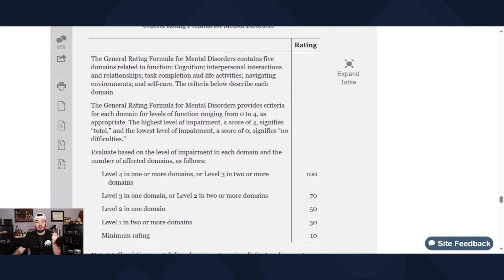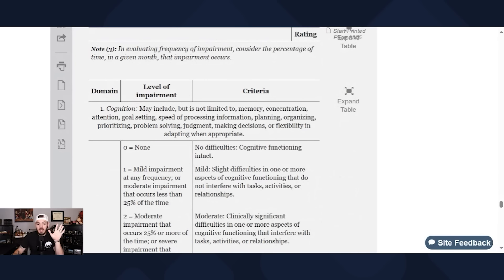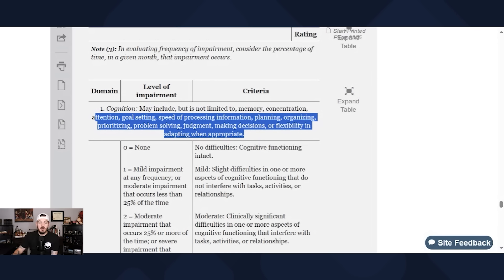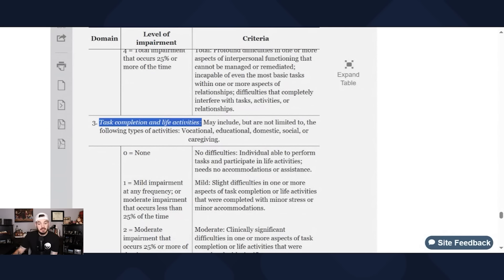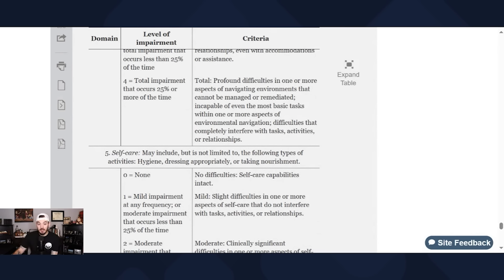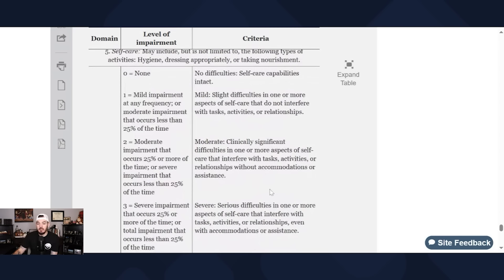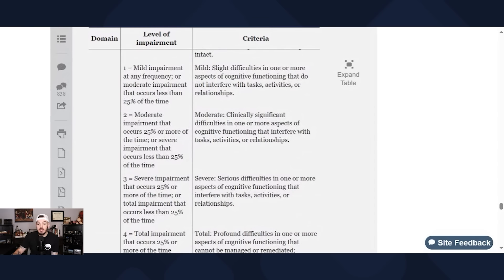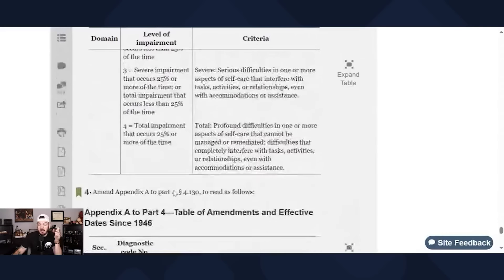Mental Health Changes And Your C&P Exam For VA Disability Claim Increase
🩺 NEXUS LETTERS for ANY CONDITION:
- CivDiv Medical Team -
- FREE CONSULTATION -
- QUICK TURNAROUND -

MENTAL HEALTH:
- Schedule through email -
Dr. Prashant Sharma - Physician - Psychiatrist

MUSCULOSKELETAL
Dr. Rachna Patel – Physician